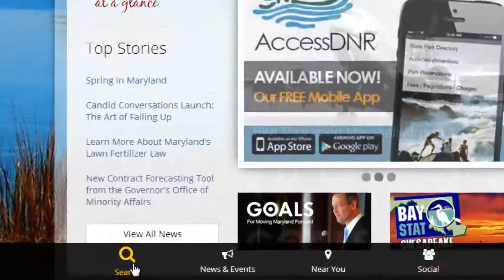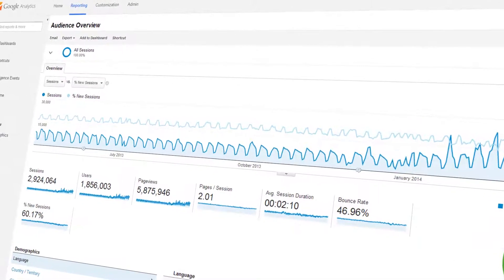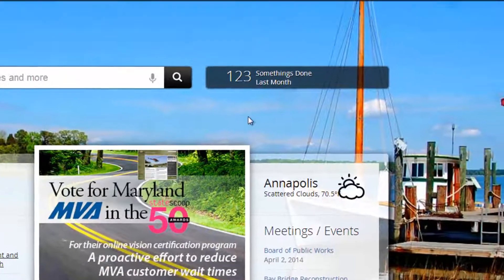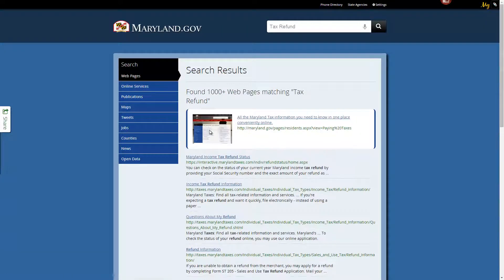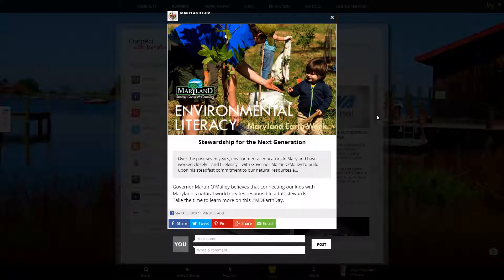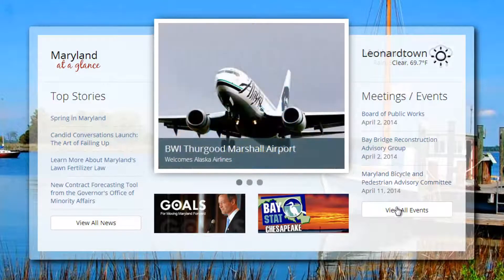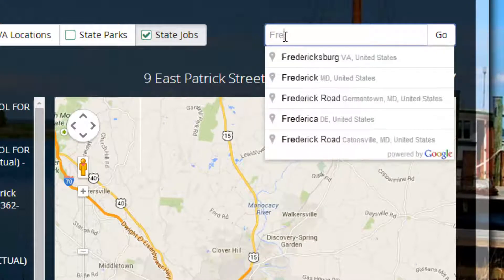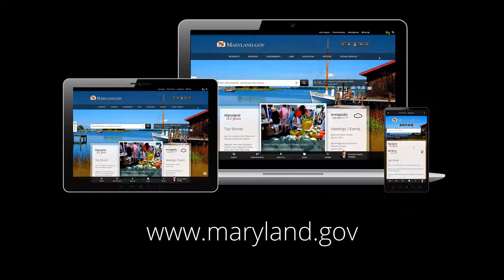Maryland.gov 2014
Learn about all the new features of Maryland.gov